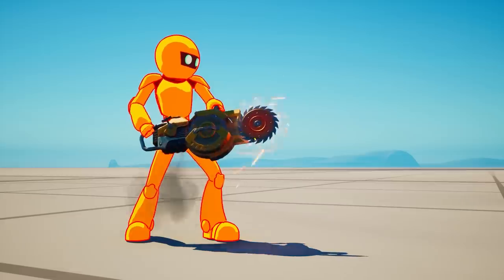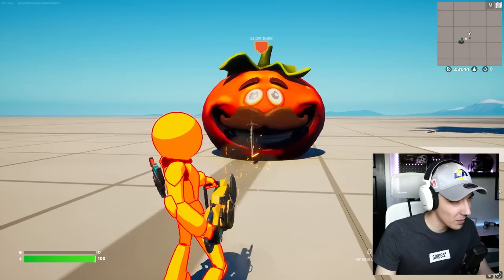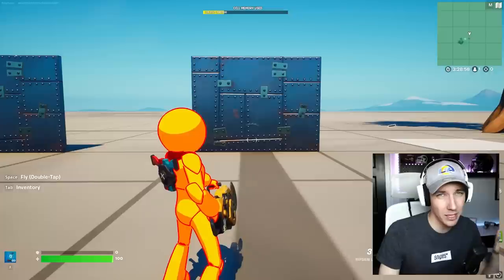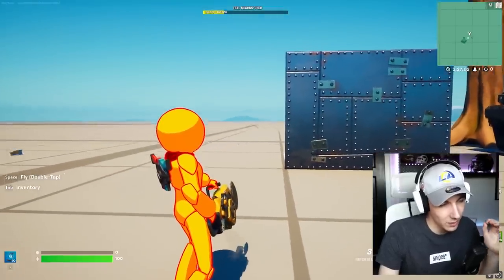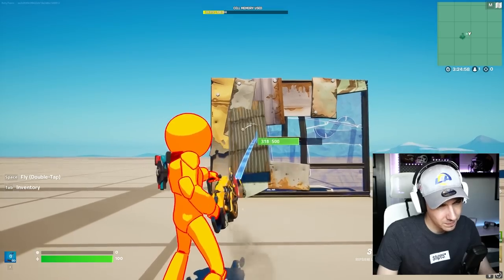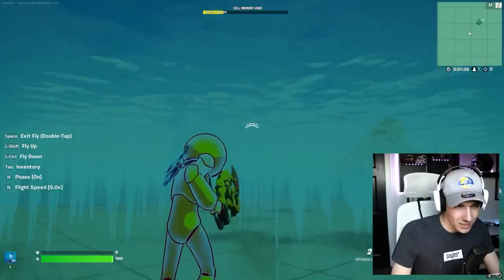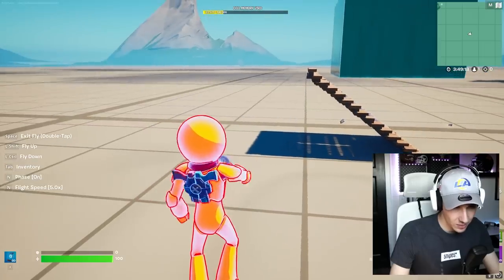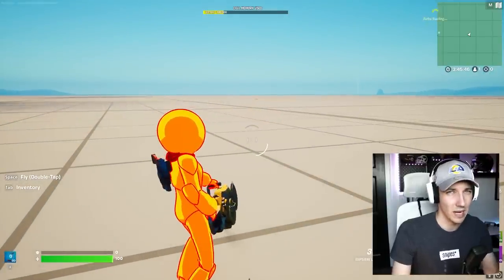RIPSAW LAUNCHER - EVERYTHING YOU NEED TO KNOW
Today we myth-busting the new ripsaw launcher in Fortnite creative and look at all the secrets epic is hiding from you with the new ripsaw launcher.